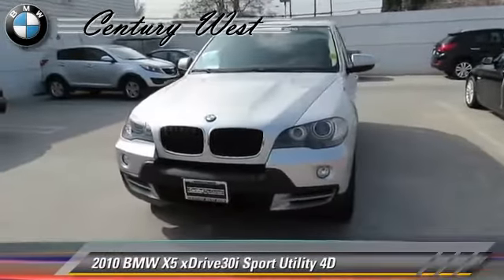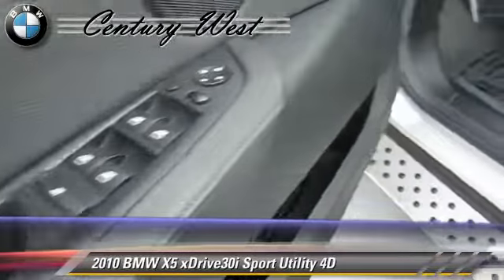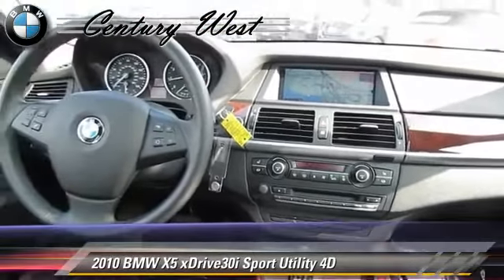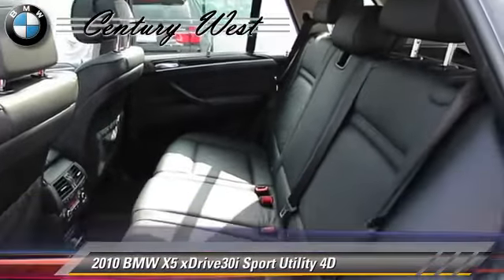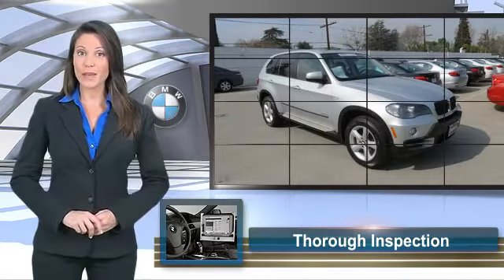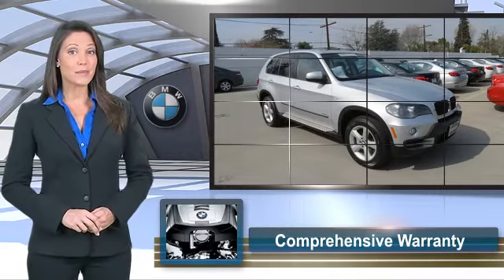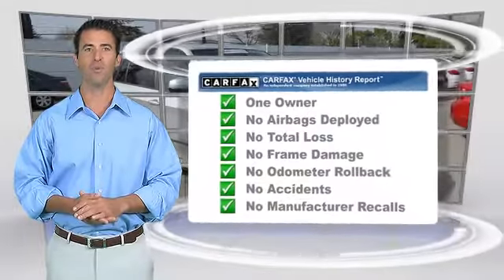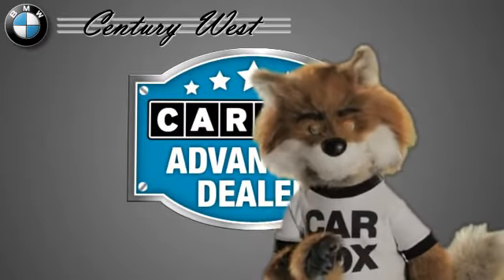Century West BMW, North Hollywood CA 91602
[DFIN:2:2651880:I:582A541D:74cde55d6864415fd625285c49edc50c]